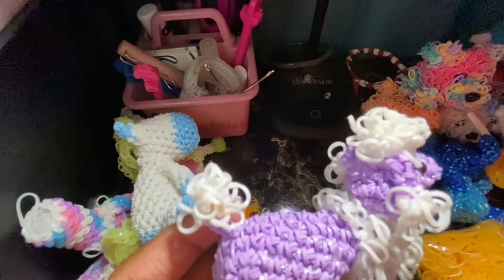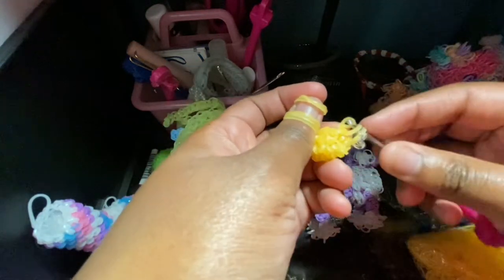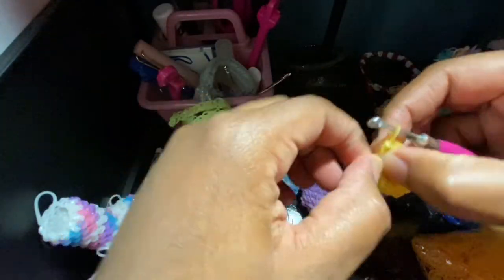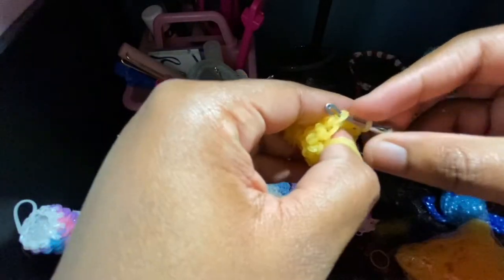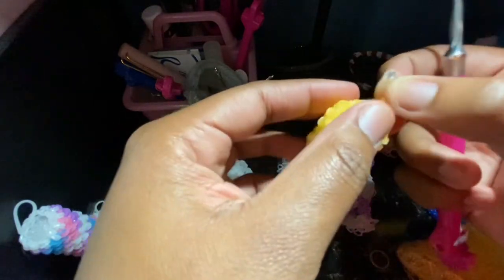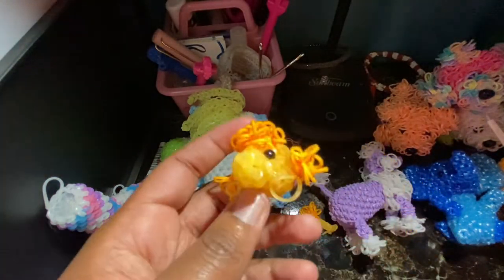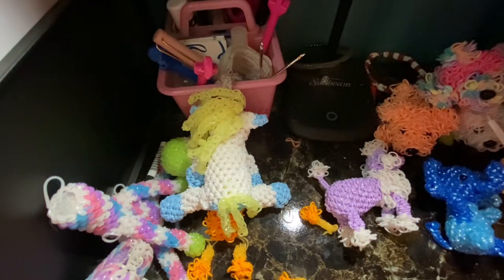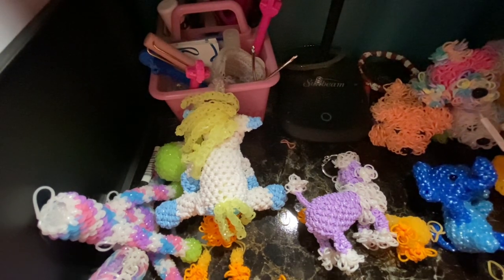Loomigurumi Tiny Poodle Part 2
Hey Everyone❤️❤️❤️

Sorry that this tutorial isn’t that good I’m still trying to get better and I hope you can see what im doing :) but I hope you love my design and still enjoy the video!!!
I wanted It all In 1 video but my storage is bad so i have to do 2 parts now :(
Pattern is in the video and the description!!

If you make, tag me and use the hashtag
Can’t wait to see them if you make one!

If you want to make the bigger poodle ⬇️

Tutorial is by Olympus❤️

Time Stamps:
Attaching fur to head: go to 5:45
Attaching ears: go to 6:30

Pattern:

Loomigurumi Tiny Poodle
Legs x2:
White
(Start wrapped bands here)
R1:Mr 4sts
R2:sc around=4sts
Purple
R3-5(3 rounds)sc around=4sts
Slip knot last band

Ears x2:
White
(Start fur bands here)
R1:Mr 4sts
(Stop fur bands)
Purple
R2:Go into the next st over and do a slip st in purple then turn ur hook around and do a sc in the first white st in purple
R3-5(3 rounds):sc back and fourth and slip knot the last st and then add another slip knot on the 1 open st or on the side of it.

Tail:
White
R1:Mr 4sts
R2:sc around=4sts
Purple
R3:go into the 3rd st behind ur c clip then go into a st across from it, take a purple single doubled band through it all
4:chain 4 more single doubled bands
5:slip knot 2 single bands together and take it through the tail

Head part 1:
*Fur part*
White
R1:Mr 6sts
R2:2sc,Inc=8sts
Add 3 more slip knots around

Head part 2:
Purple
R1:Mr 6sts
R2-3(2 rounds):sc around=6sts
R4:sc,Inc=9sts
R5:2sc,Inc=12sts
R6:sc around=12sts
R7:2sc,Dec=9sts
R8:sc,dec=6sts
Close off
(Attach fur&ears)

Body part 1:
*Fur part*
White
R1:Mr 6sts
R2:sc,Inc=9sts
R2:2sc,inc=12sts
R3:sc around=12sts
R4:2sc,Dec=9sts

Body part 2:
Purple
No fur bands
R1:Mr 6sts
R2:sc,Inc=9sts
R3:2sc,Inc=12sts
R4:sc around=12sts
R5:2sc,Dec=9sts
R6:sc around=9sts
R7:2sc,Inc=12sts
R8:3sc,Inc=15sts
R9–13(5 rounds):sc around=15sts
R14:3sc,Dec=12sts
R15:2sc,Dec=9sts
R16:sc,Dec=6sts
Close off

Attaching fur on head:
Pull the slip knots in and tie them off
And then pull the slip knots for the ear into the white part for the fur part and then pull it down into the head and tie it off.

If the ears stick up just slip knot a part of it to the head.

Attaching the fur to the body:
Put the fur on the body and sc it on.

Attaching head:
I just slip knotted the head on top of the fur part.

Attaching legs:
1. sc the legs on
Or
2.slip knot them on the body

Attaching tail:
Pull both ends of the slip knotted band in and tie it off